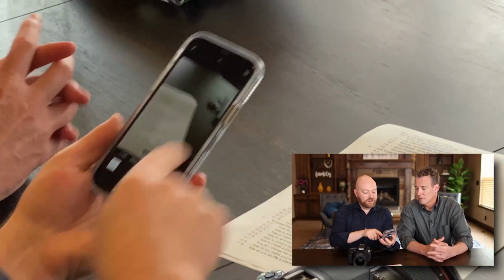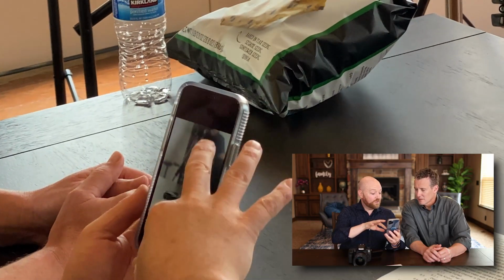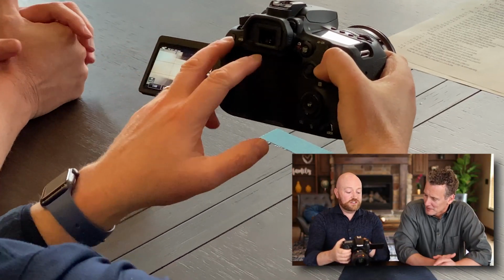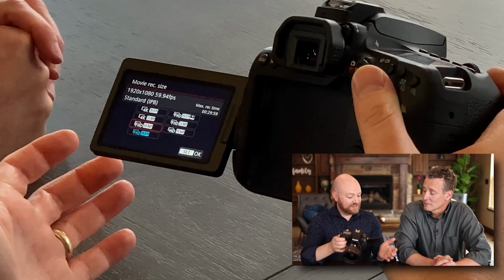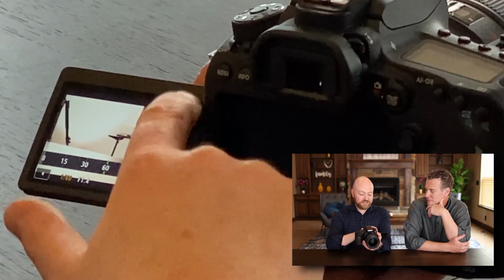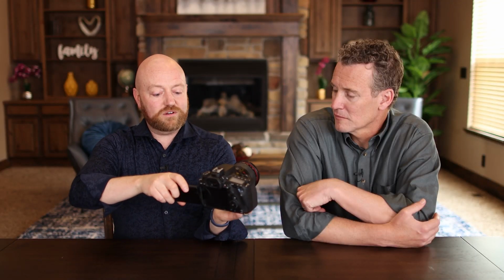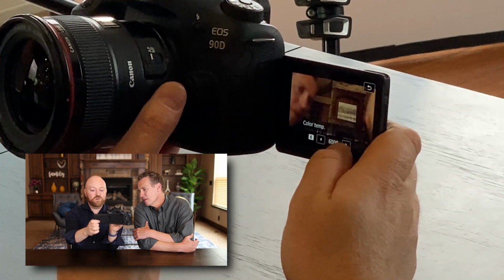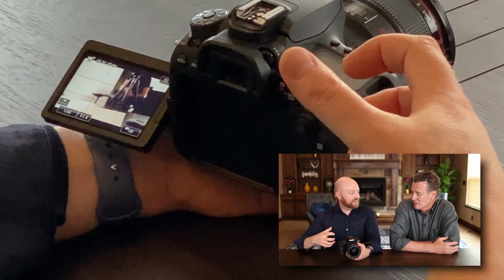How To Get The Most Out Of Your DSLR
Getting a DSLR camera comes with a learning curve that depends on your experience. If you're a beginner, then you definitely need to know a few things in order to properly use its features! And you can learn more about how to get the most out of your DSLR camera by watching this video!

00:00 Intro & Summary
01:09 How To Get Deep Depth Of Field DSLR
02:36 How To Get DSLR Quality Photos With iPhone
03:51 How To Take A Timelapse With A DSLR
05:02 How To Film In Slow Motion With A DSLR
07:10 How To Take Good Pictures At Night With DSLR
10:16 How To Transfer Photos From DSLR To Mac
11:13 What Is The Best DSLR Camera To Get For Beginners

Nate Woodbury